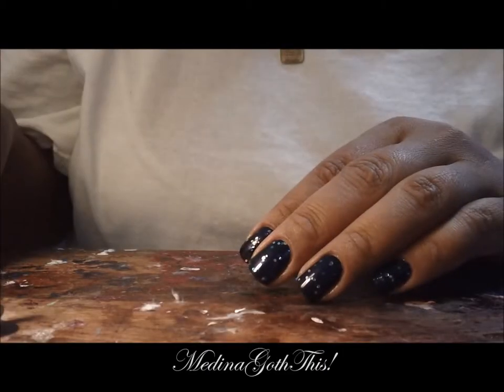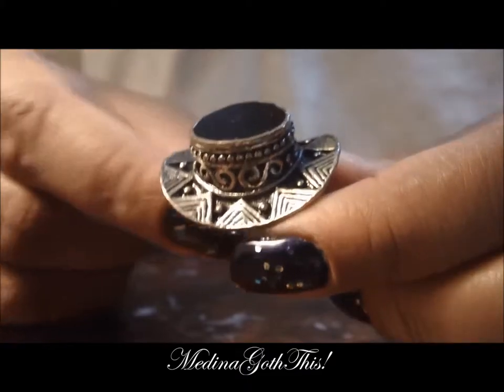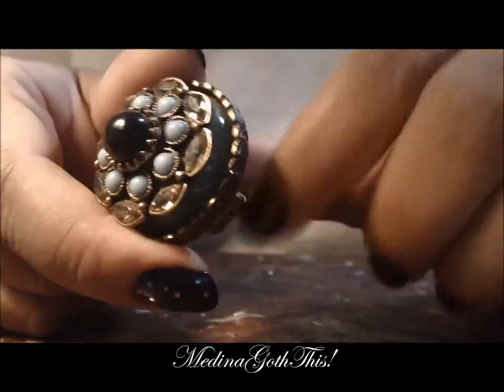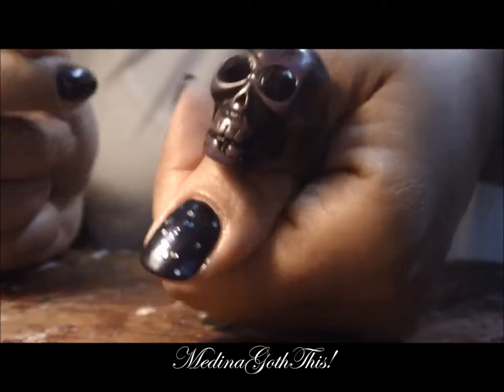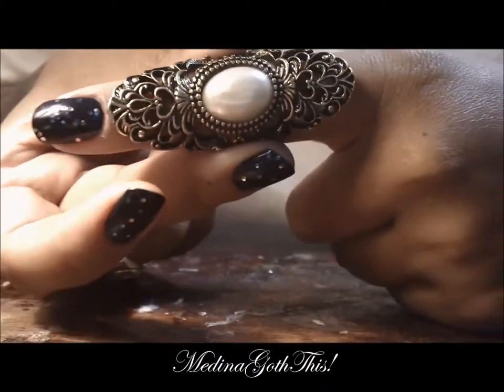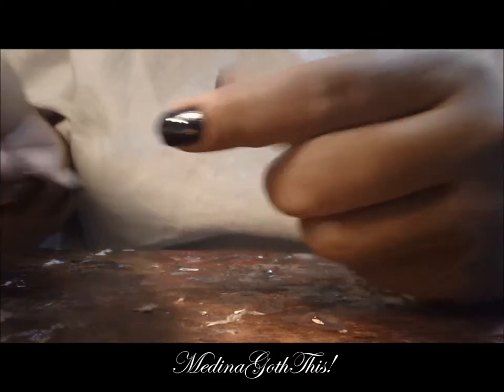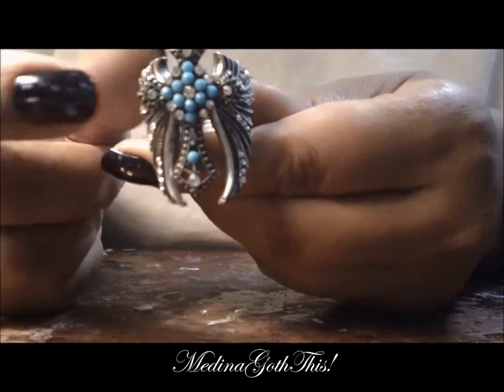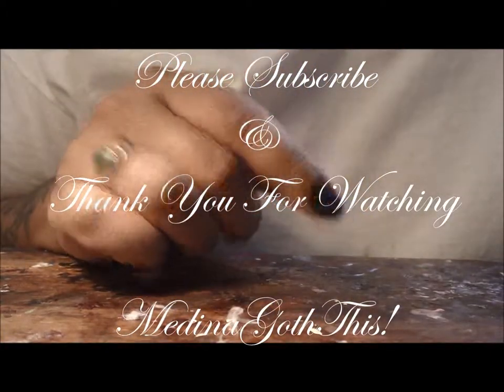My Rings.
Hello everyone! I thought it would be nice to show you all my rings, I hope it keeps you entertained.